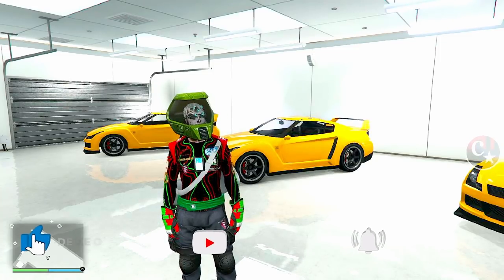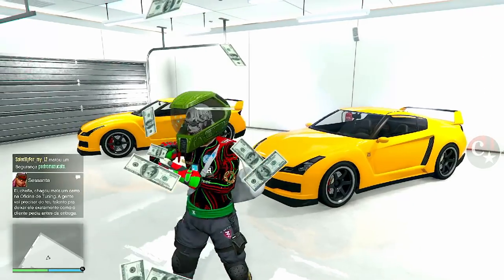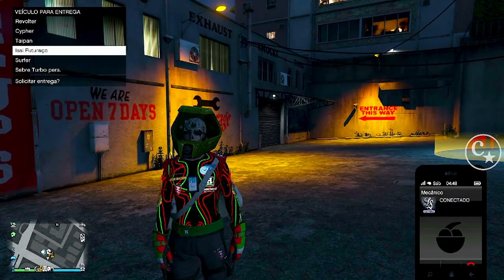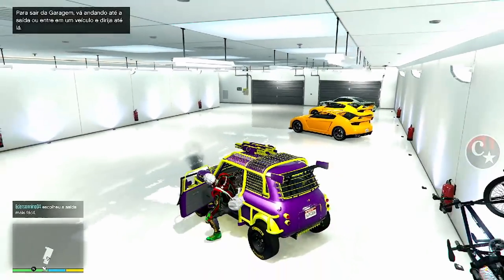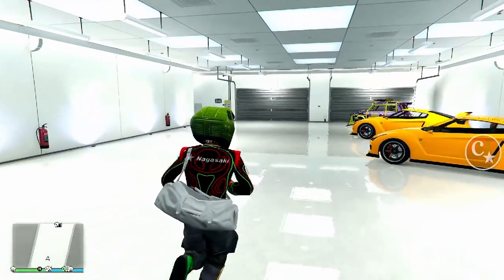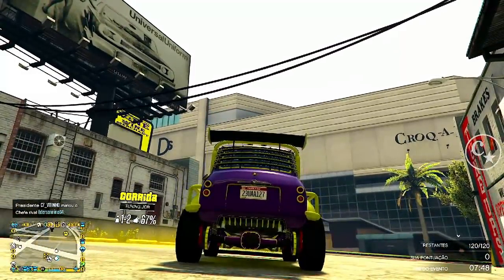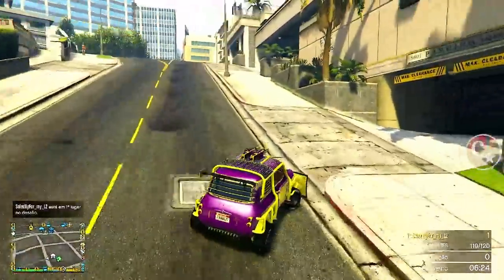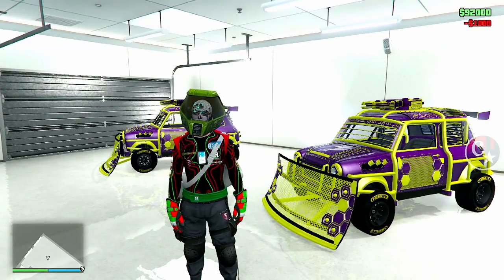💥BRAND NEW💥VOLTOU DUPLICAÇÃO SOLO COM PLACAS LIMPAS💰MAIS FÁCIL DO MOMENTO PS4/PS5/XBOX GTA5 ONLINE🔞🌐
▬▬▬▬▬▬▬▬▬▬▬ஜ۩۞۩ஜ▬▬▬▬▬▬▬▬▬▬▬▬▬▬
▓▓▓▒▒▒░░░ LEIA A DESCRIÇÃO DO VÍDEO ░░░▒▒▒▓▓▓ ▬▬▬▬▬▬▬▬▬▬▬ஜ۩۞۩ஜ▬▬▬▬▬▬▬▬▬▬▬▬▬

💥CARROS MODDEDS💥& CONTAS UPADAS P/ PS4:
♠ COMANDO CV74 - NOVO COMANDO
🎮 ID: PS4 - Capitaocaverna74 👈
🎮 ID: PS4 - Capitao74caverna 👈
🎮 ID: PS4 - Ccaverna74 👈
🎮 ID: PS4 - Capitao_74 👈
🎮 ID: PS4 - Capitao-74 👈

🌟🌟 CANAIS PARCEIROS 🌟🌟